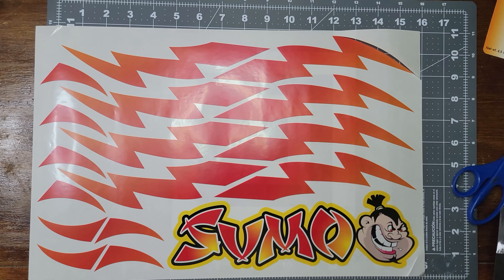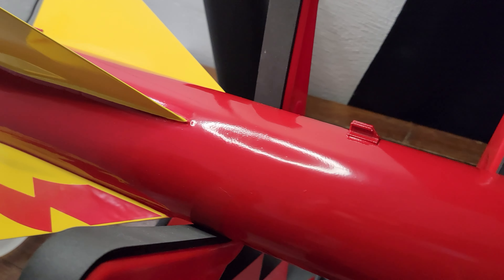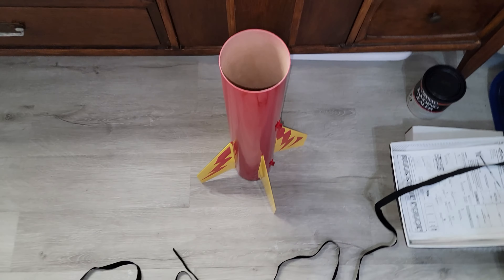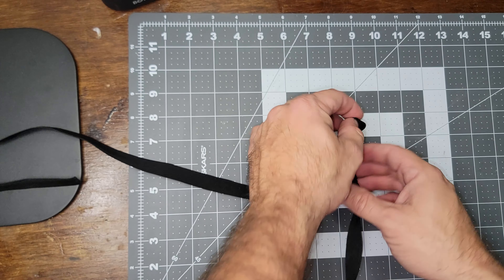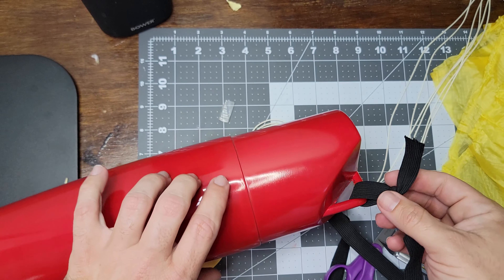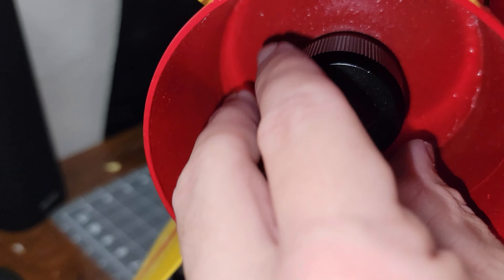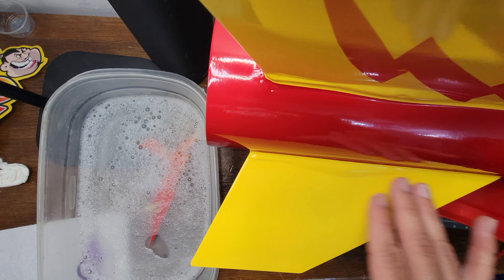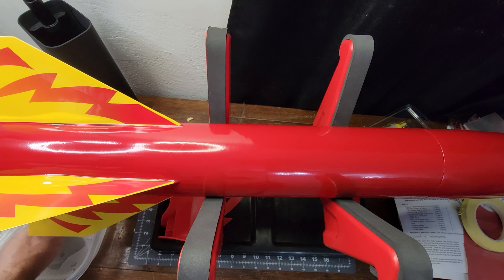Aerotech Sumo Paint and Finish Part 3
It's crunch time to get this done in time for the certification launch! Adding the finishing touches and testing everything. The decals didn't go exactly as planned. I'm still not entirely sure what to do for the logo decal as you'll see how that came out. But the ejection system with the piston is buttery smooth!

00:00 cutting out decals
05:34 applying decals part 1
12:14 shock cord and piston discussion
14:08 attaching shock cord
16:48 getting piston buckles and piston through shock cord
18:51 attaching parachute and nose cone
25:45 attaching parachute and nose cone continued
30:27 testing recovery with vacuum
31:51 installing motor retainer
36:53 thoughts and concerns for cert flight (not end yet)
38:45 the problem with the decals kinda
41:23 applying fin decals
47:23 applying logo decal
52:22 conclusion and epilogue